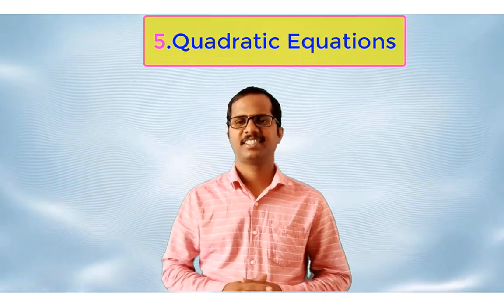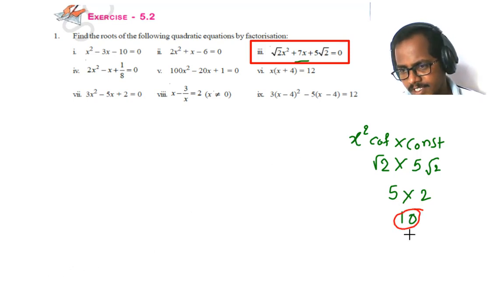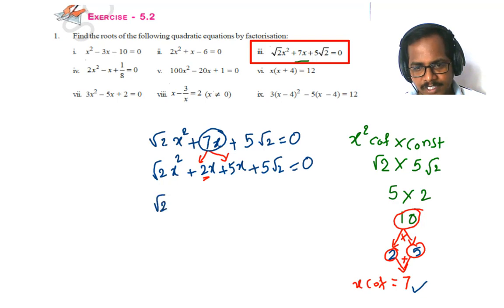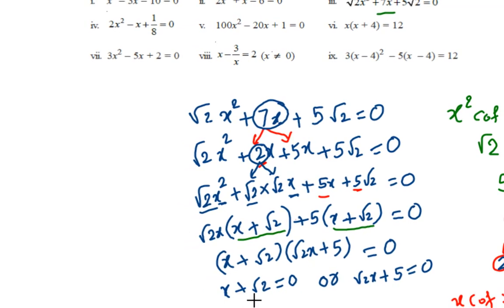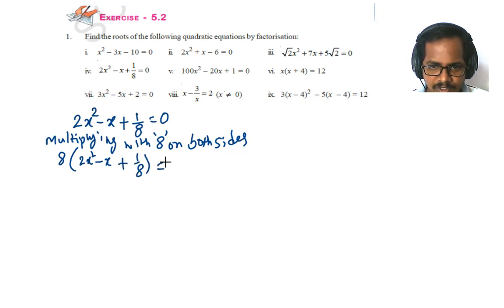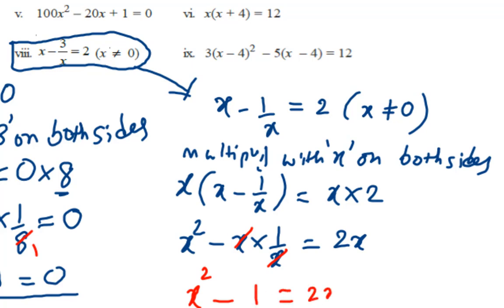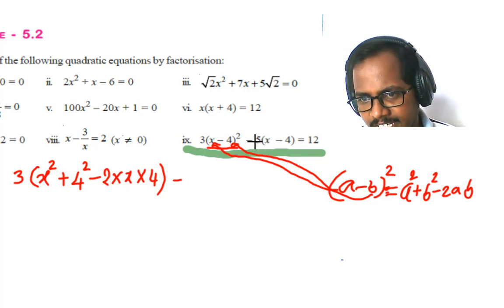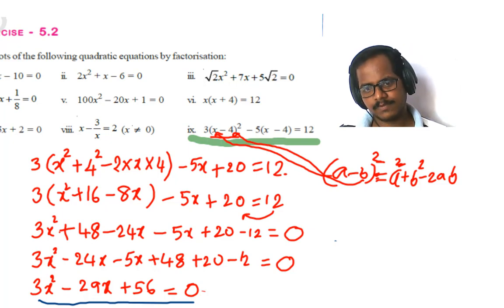10th maths quadratic equations part 8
Excercise 5.2 1st bit solutions